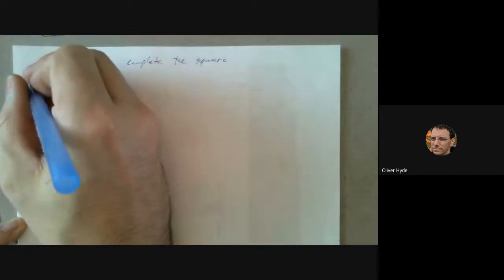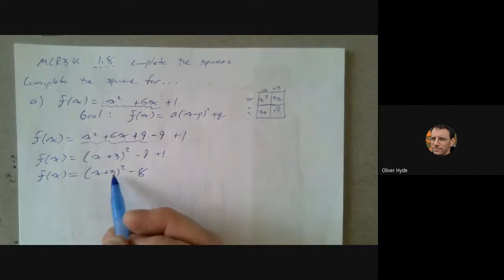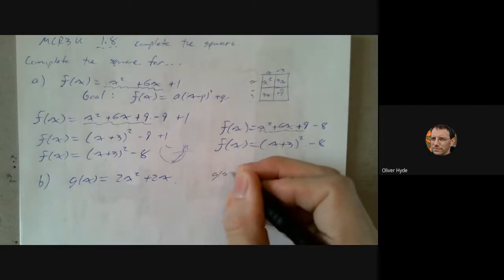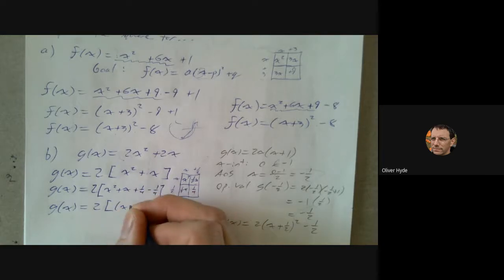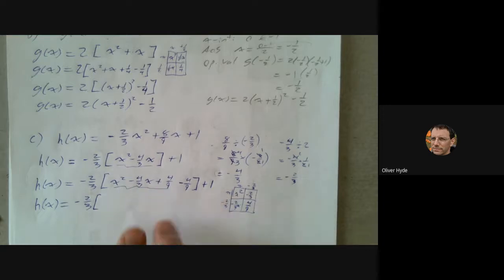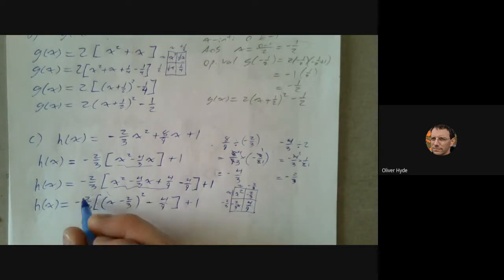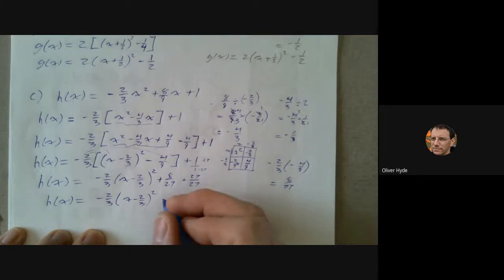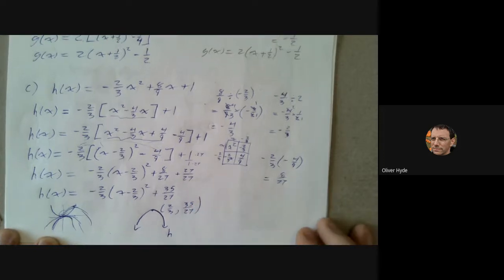MCR 1.8 Completing the square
More examples of completing squares to change functions to vertex form.